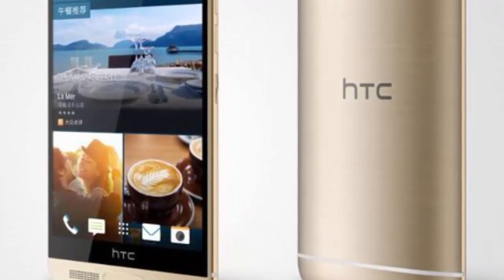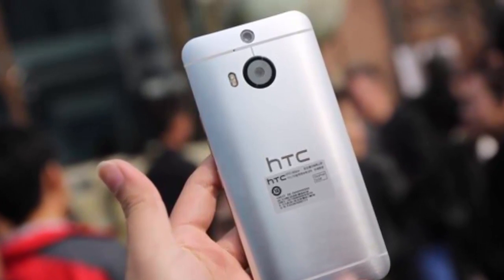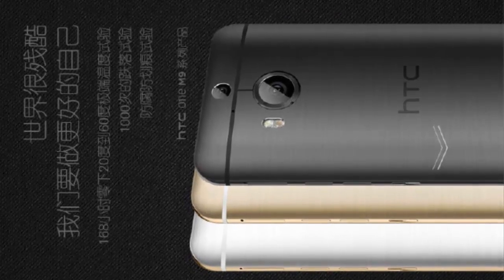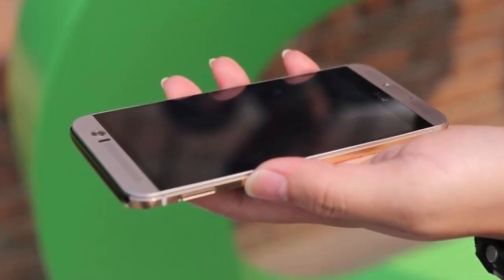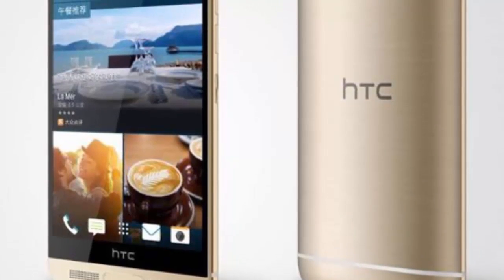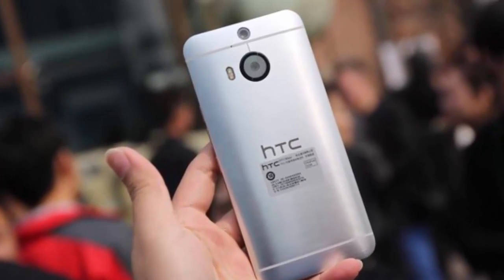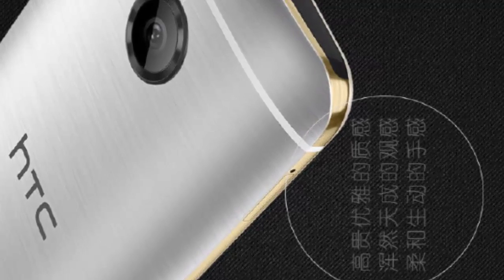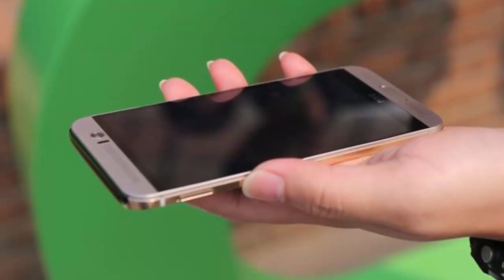Htc One M9 Plus Hands On First Look 2015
Htc One M9 Plus Features a 5.2-inch LCD display with 1440 by 2560-pixel (Quad HD) resolution and MediaTek MT6795T octa-core chip clocked and specifications are at up to 2.2 Giga Hertz ,,3 G B of RAM and 32 G B of internal storage and at the back of the phone there is a  20   M P main camera, 'UltraPixel' front cam